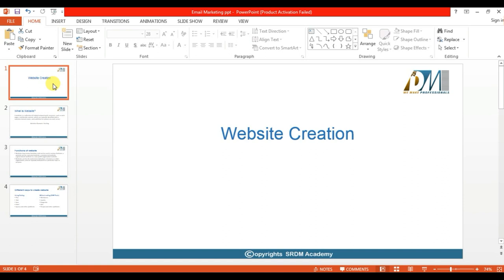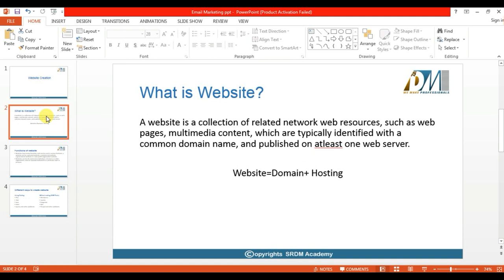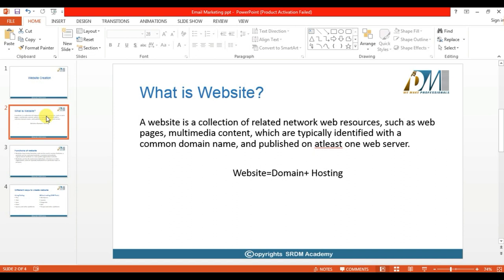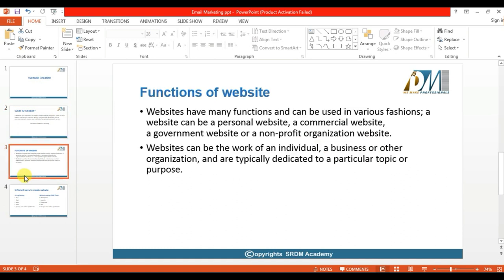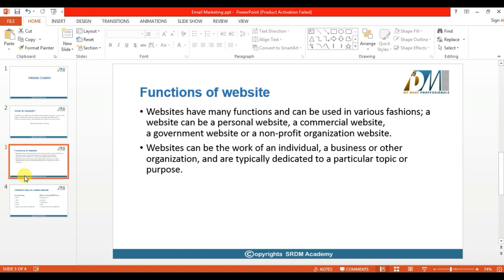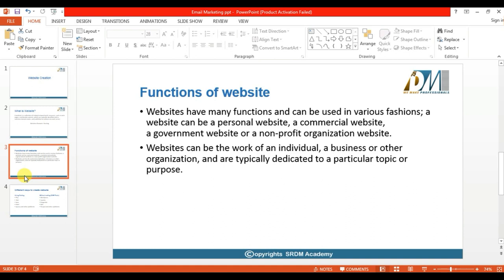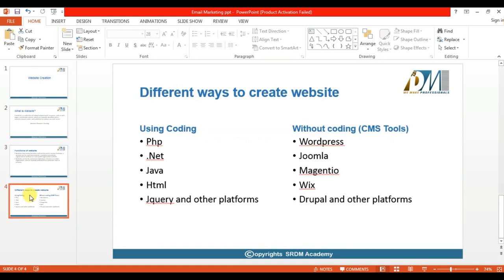What is a Website ? Different ways to create website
A website is a collection of related network web resources, such as web pages, multimedia content, which are typically identified with a common domain name, and published on atleast one web server.
There are different ways to create website.